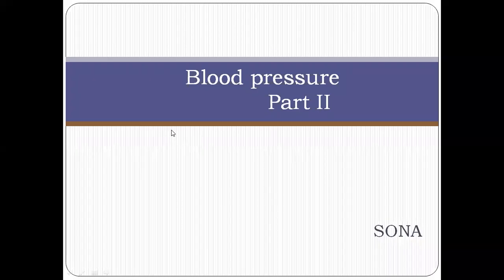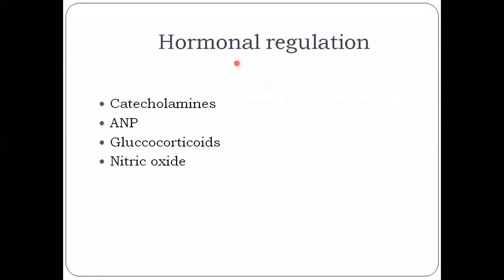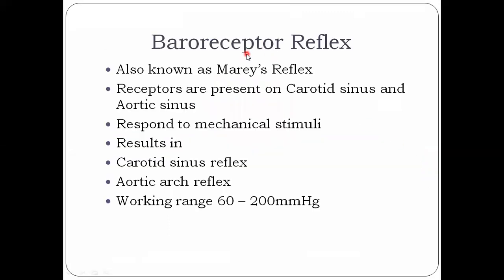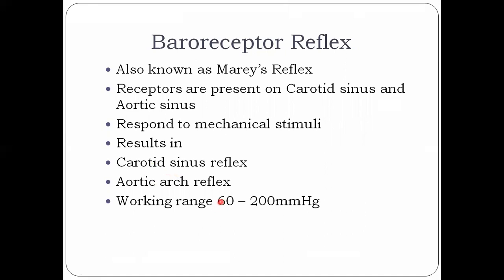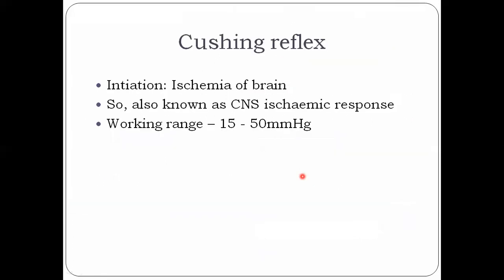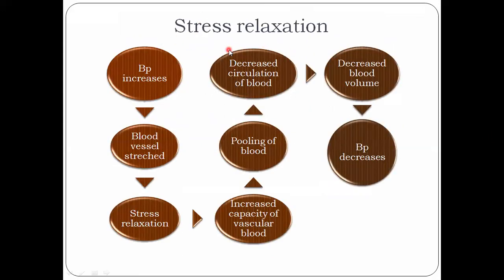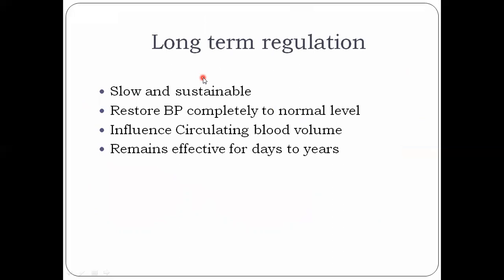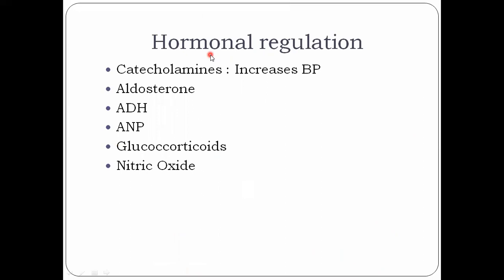Regulation Of Blood Pressure - II | CVS | Phsyiology | Agam Webinars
𝑻𝒐𝒑𝒊𝒄 : Regulation of BP- Part 2
𝑷𝒓𝒆𝒔𝒆𝒏𝒕𝒆𝒓 : Sona E